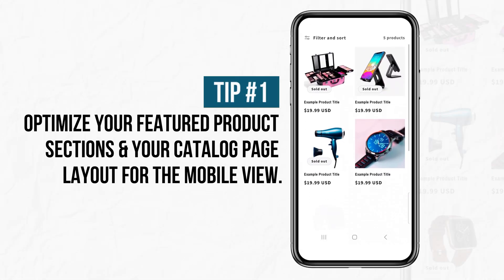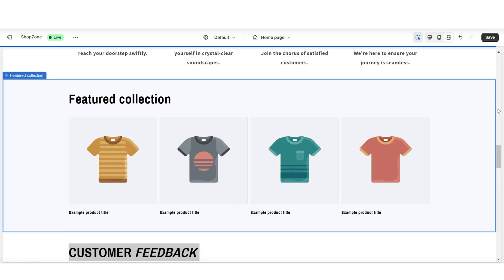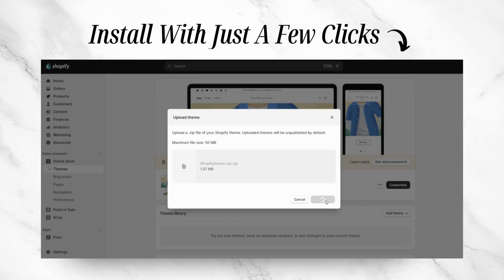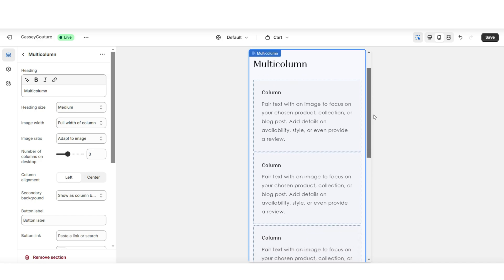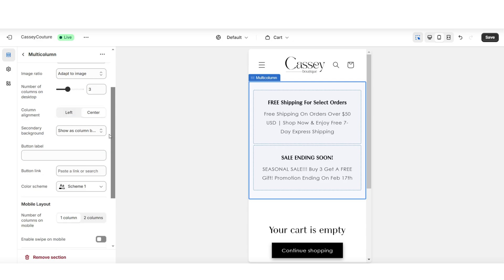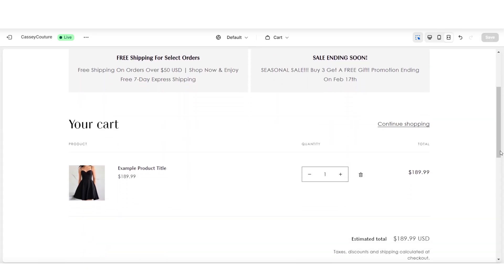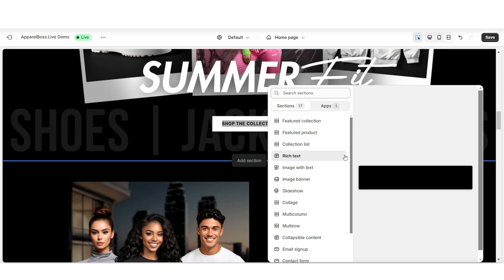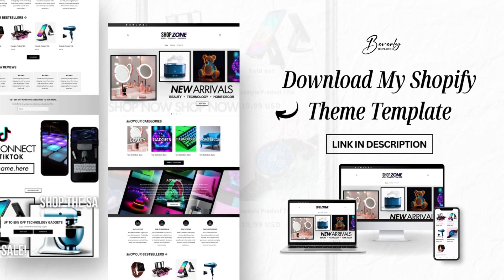How To Make Your Shopify Store MOBILE FRIENDLY | Mobile Responsive Shopify Store Tips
In this video I’m covering a few beginner friendly tips for how to make your Shopify store mobile friendly 🤍 You can follow this tutorial whether you're selling technology items, clothing items, beauty products and more 😊 shopify websitedesign | Interested in the website I've designed in this video?

Timestamps:
00:00 Intro
00:31 Tip 1, Optimizing your featured products
03:17 Tip 2, Customizing your mobile cart page layout
09:05 Tip 3, Adding a mobile friendly email section

In this video I am showing a few tips for how to make your Shopify store mobile friendly. This video focuses on a few ways for creating a Shopify store mobile experience, to help out your site to function well on mobile devices. From customizing the Shopify store mobile view for your featured collections to editing your cart page for the Shopify store setup mobile, this tutorial covers a few tips and recommendations to help you out.

Whether you’re building a new Shopify mobile website or improving an existing one, these tips can hopefully help to show you how to create a professional and more responsive store that looks great on mobile.